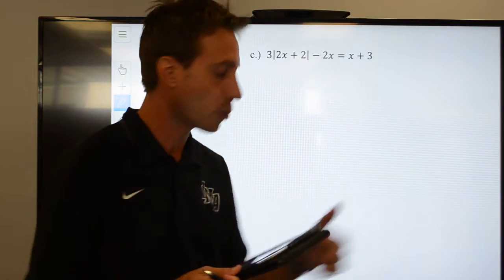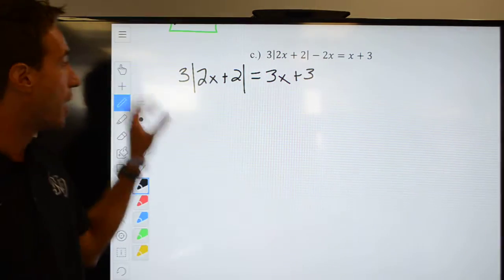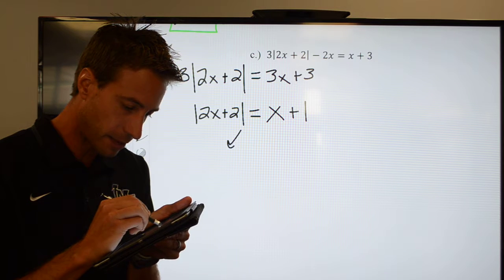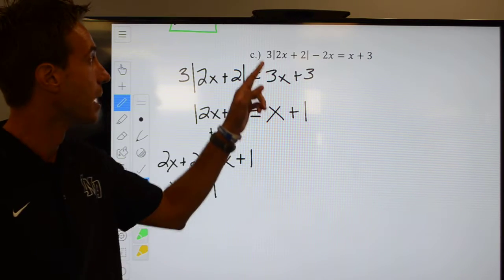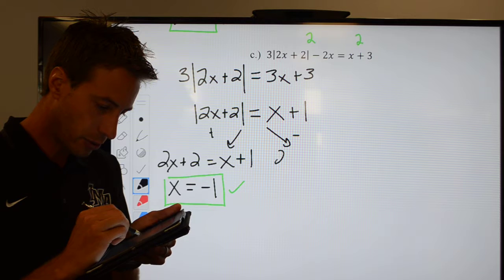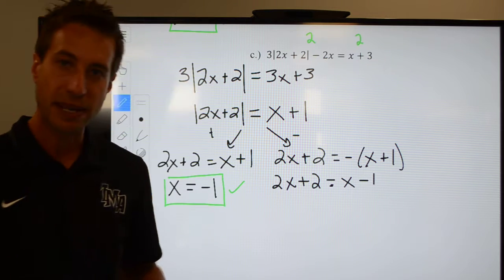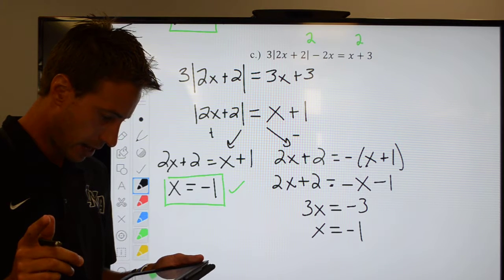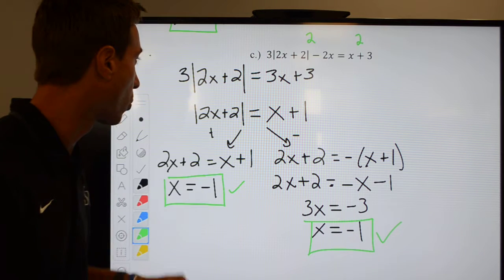Absolute Value Equations Part 11